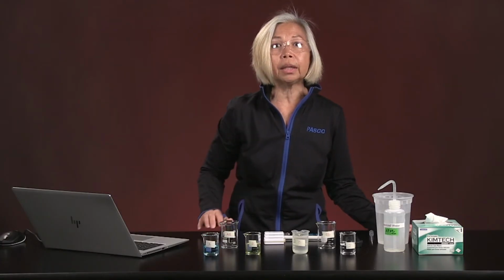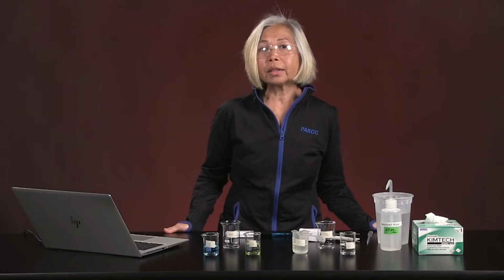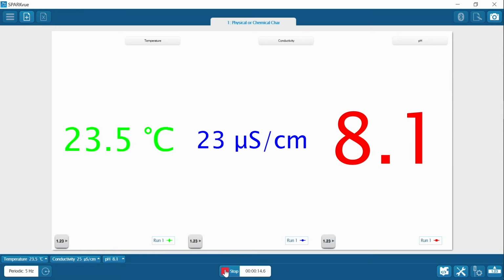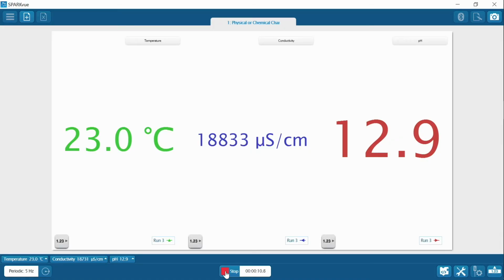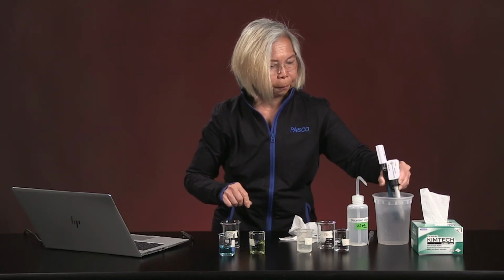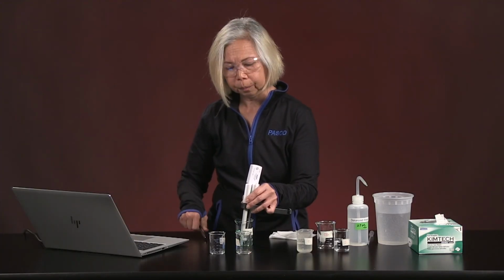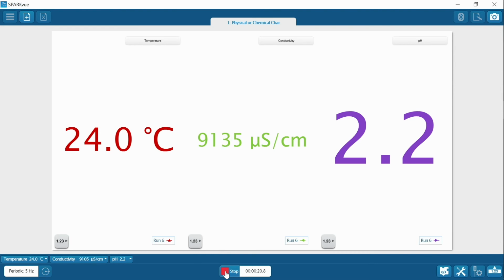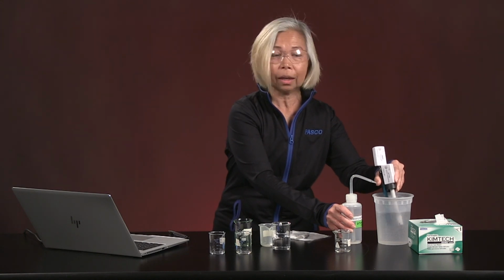Physical or Chemical Change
Use a pH Sensor, a Conductivity Sensor, and a Temperature Sensor to collect evidence that supports a conclusion about whether a chemical or physical change has occurred.